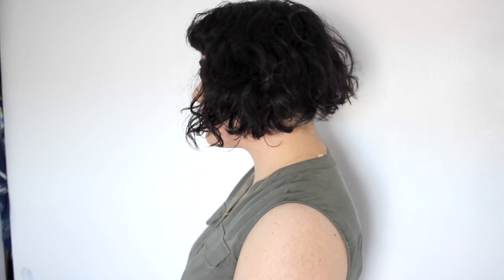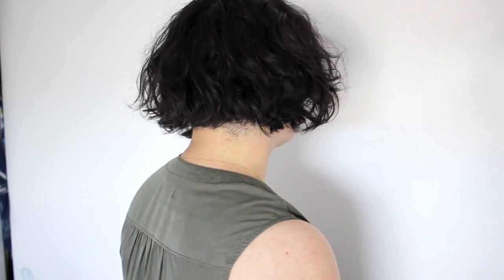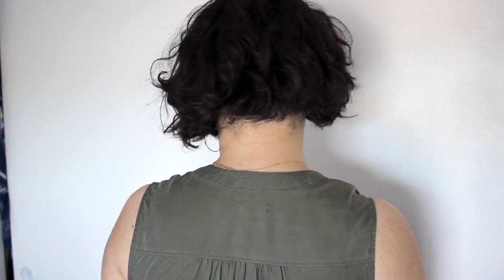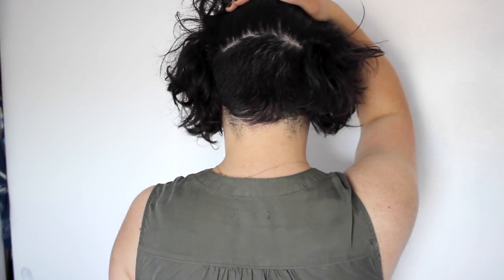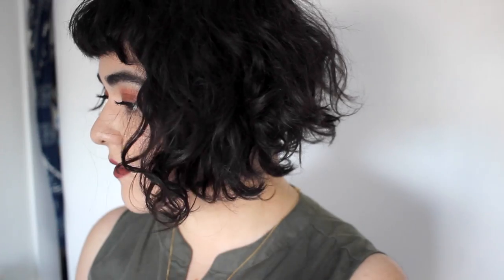My New Haircut | Asymmetrical Bob with Bangs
Today I'm going to talk about my new asymmetrical bob with bangs. It's been a while but the bangs are BACK!

Foundation: Glossier Perfecting Skin Tint in Light and Medium
Cheeks: Bite Beauty Multistick in Almond
Eyes: Bite Beauty Multistick in Almond
Mascara: L'Oréal Voluminous Féline Mascara
Lips: Bite Beauty Multistick in Almond
Nails: Julep Nail Color in Katya
Dress: Target
Necklace: & Other Stories
Rings: Gifted and Love Tatum